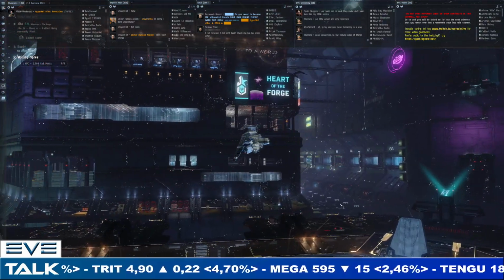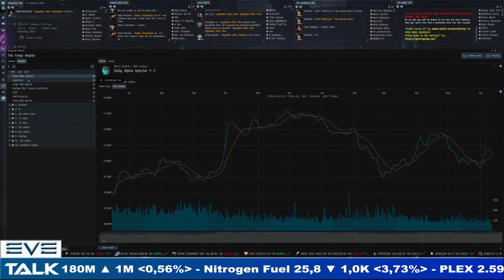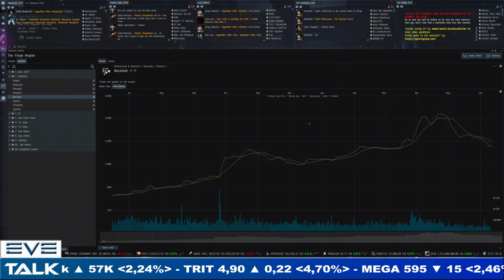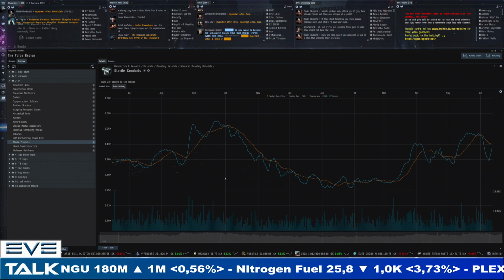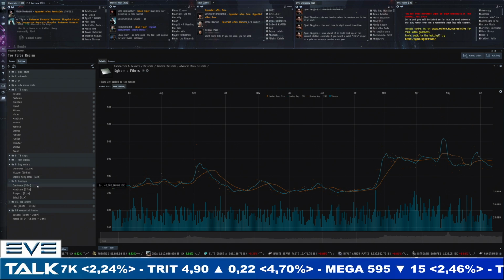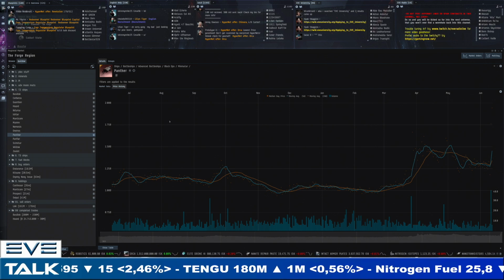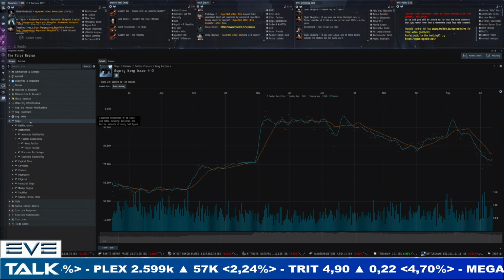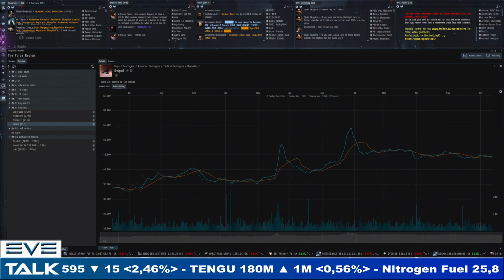EVE Talk - 12/06/2021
Your weekly look at the market in EVE Online:

00:00 news
01:40 plex
09:25 minerals
19:00 PI
28:15 adv moon mats
35:00 T2 ships
46:30 T3 ships
52:20 faction cruisers and my trades this week